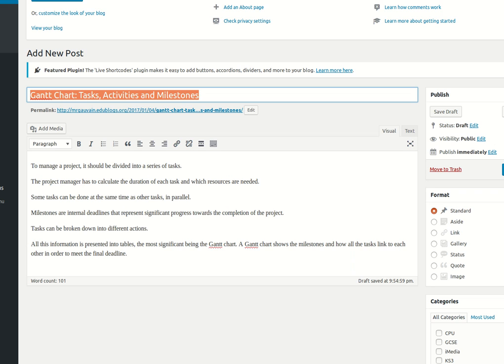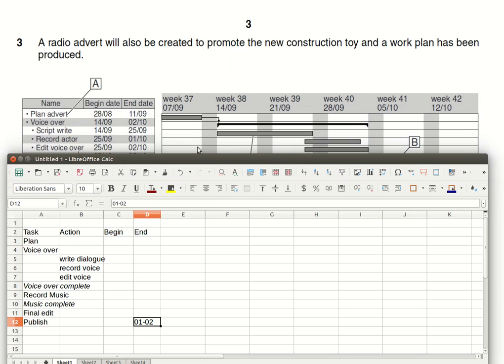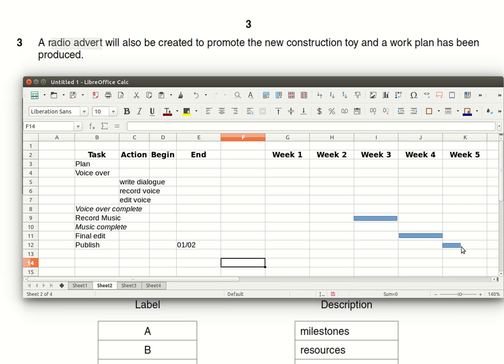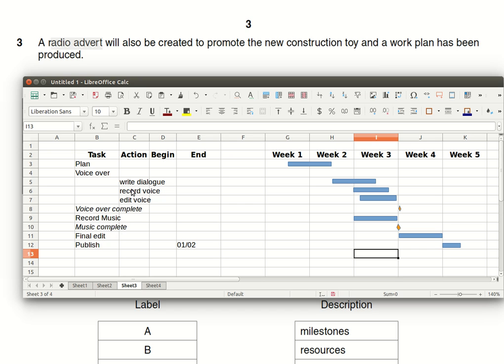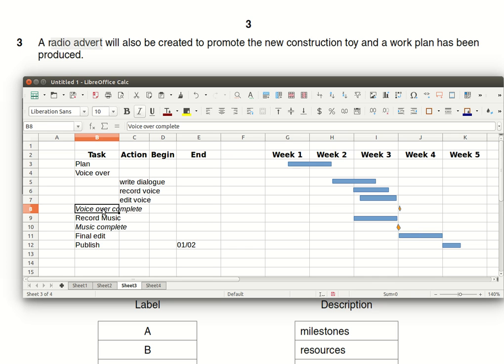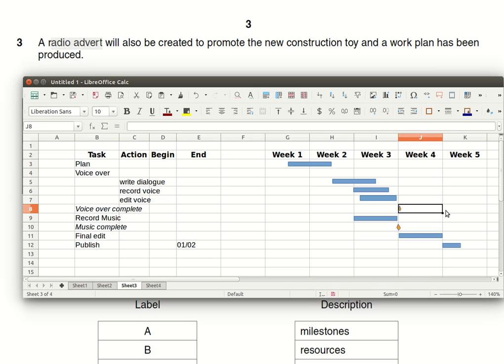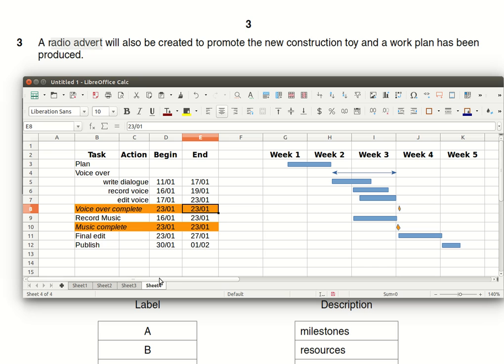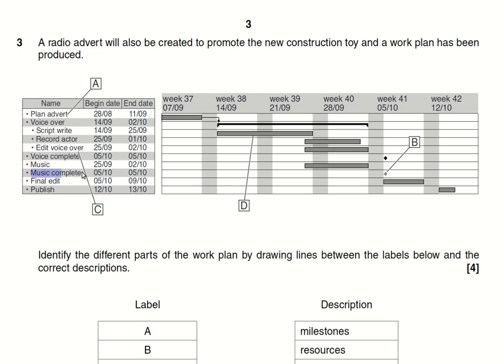iMedia Gantt chart for coursework and R081 exam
Understanding simple Gantt chart for iMedia R081 exam. Also applies to some coursework units.